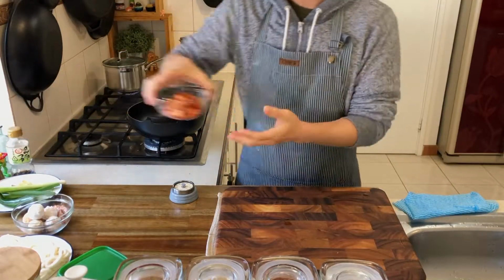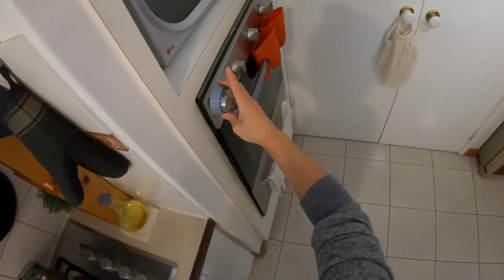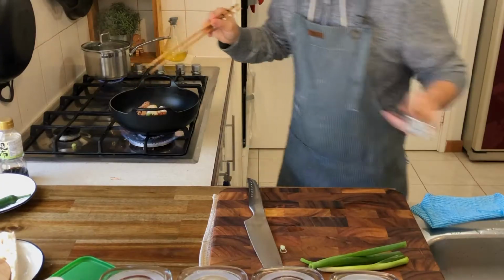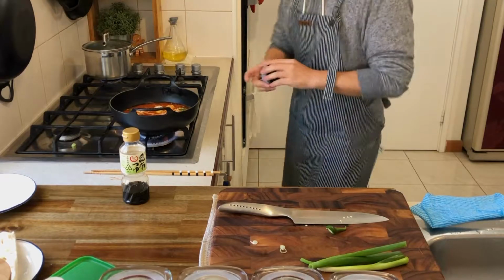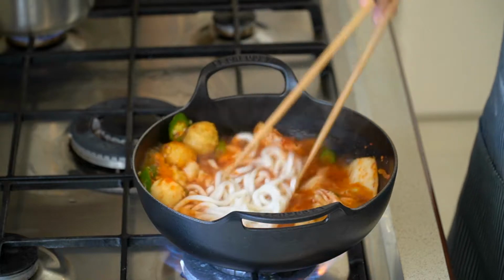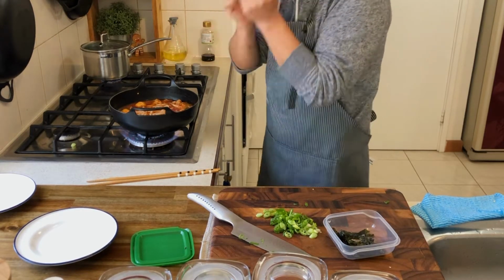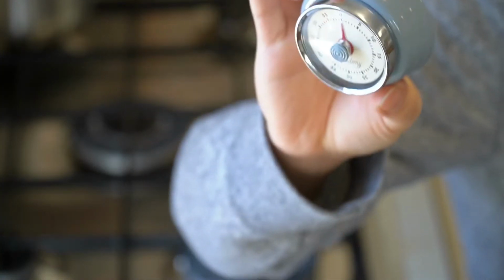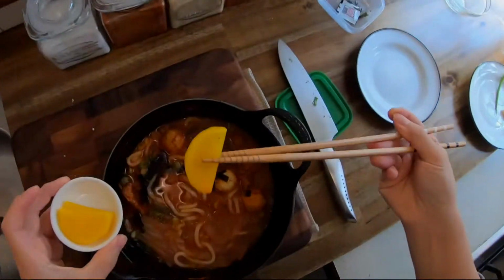How to make Kimchi Udon | 10 Minutes challenge | 김치우동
It's very easy but seriously delicious!